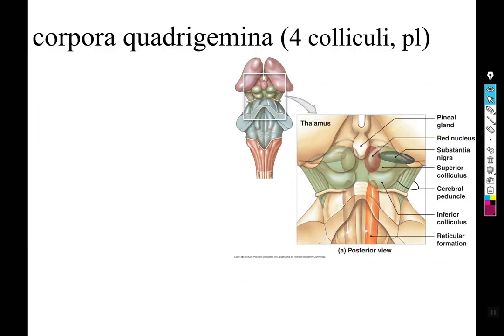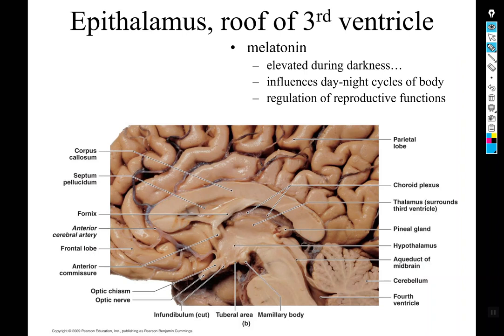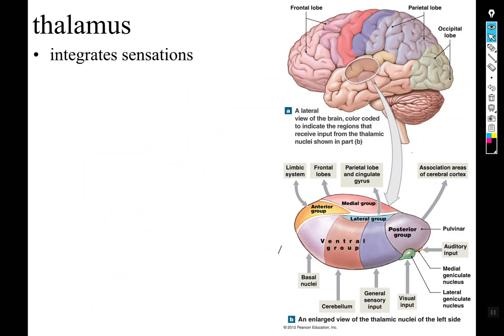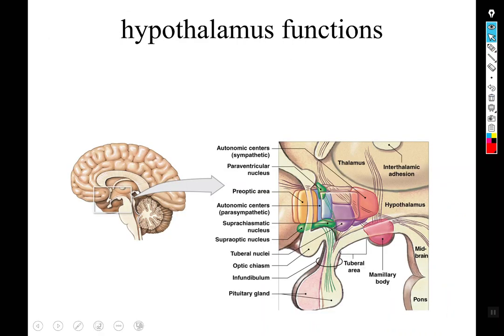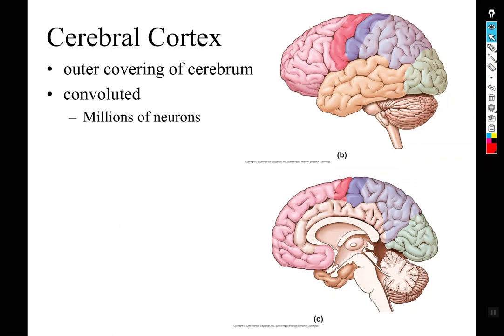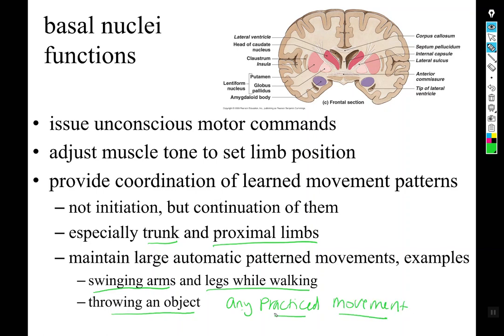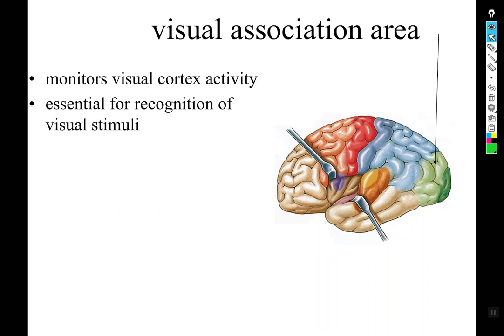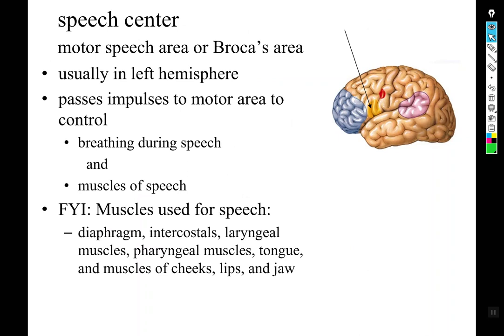BI 241 Chapter 14 Brain, slides 20 through 53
We talk brain stem, diencephalon, cortex and more